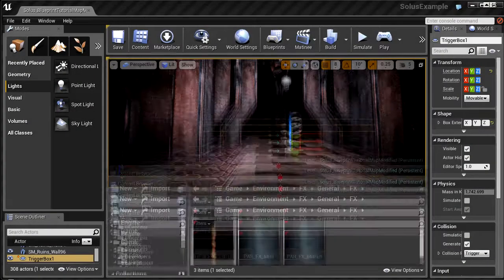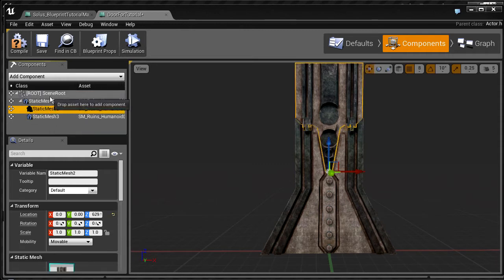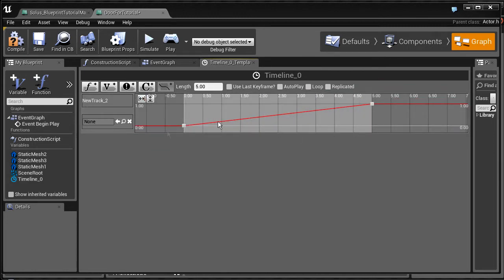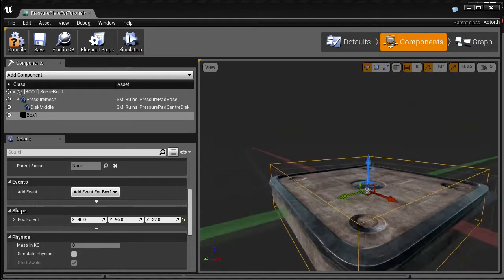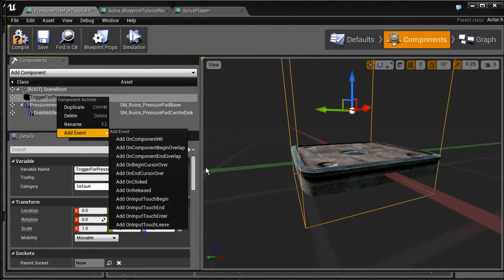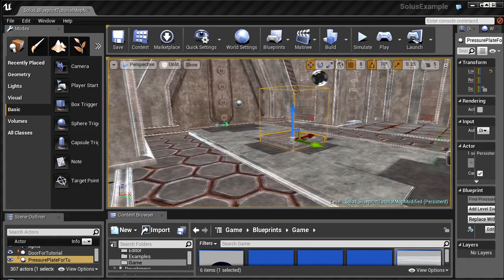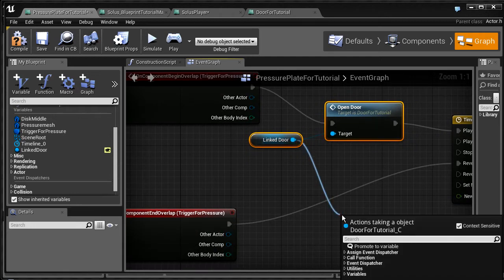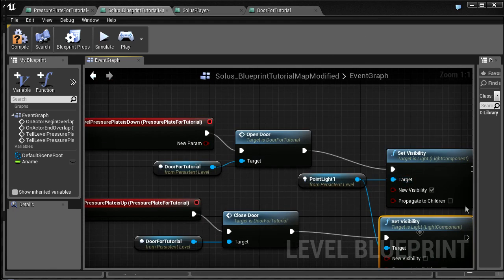The Solus Project Blueprint Introduction - Chapter 3 - Seperating Blueprint